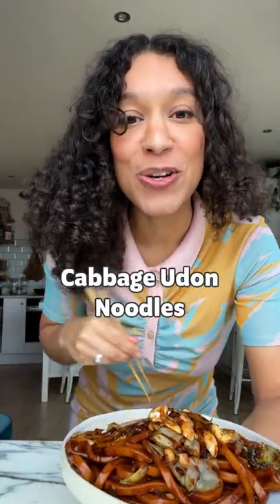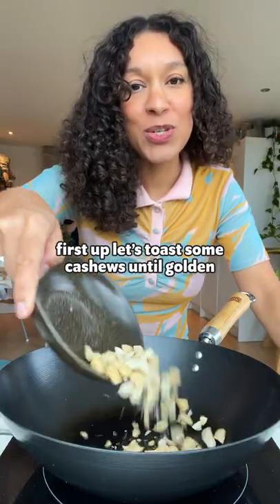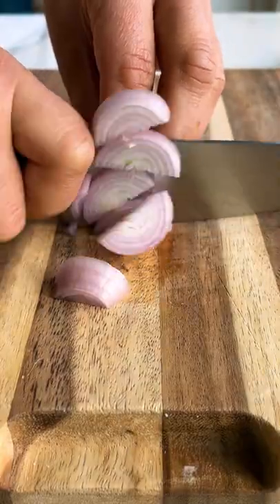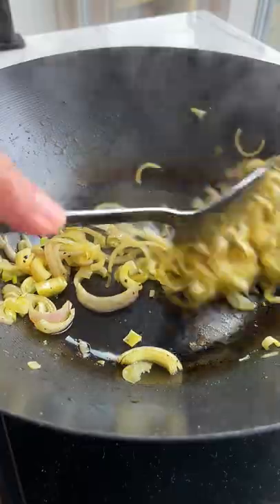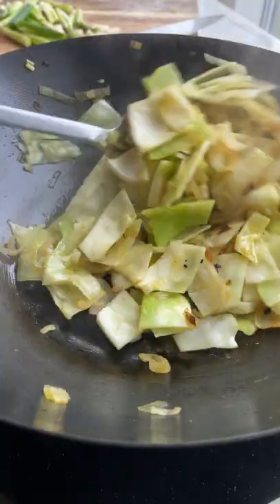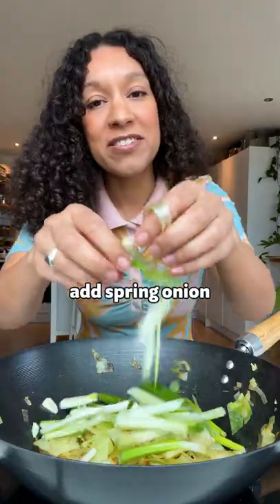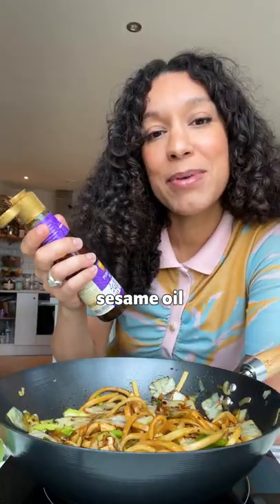10 Minute Cabbage Udon Noodles SO VEGAN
You might have spotted we’re going through a bit of a ‘noodle’ moment right now. Noodles are one of our go-to speedy meals - and this cabbage udon dish is total winner with toasted cashews and crunchy cabbage. Enjoy!

Serves 2

🌿 40g (1.4oz) cashews, roughly chopped
🌿 vegetable oil
🌿 2 shallots, peeled + sliced
🌿 1/4 cabbage, chopped (see notes)
🌿 3 spring onions, sliced
🌿 3 garlic cloves, peeled + chopped
🌿 300g (10.6oz) udon noodles, we use quick cook noodles (see notes)

1️⃣ Heat a wok or pan on a medium-high heat. Throw in the cashews and toast for 2 minutes until golden. Then transfer the cashews to a plate and drizzle a little oil in the wok.

2️⃣ Add the shallots and fry for 2 minutes.

3️⃣ Then add the cabbage and fry for another 2 minutes.

4️⃣ Add the spring onion and garlic and fry for 1 minute.

5️⃣ Now throw in the noodles and cashews from earlier, followed by the light soy sauce, dark soy sauce, maple syrup and sesame oil and stir until combined and hot. Then serve.

Enjoy! Roxy + Ben

Notes:

✏️ We use straight-to-wok style udon noodles, also known as ‘quick cook’ noodles, which only require minute in a hot pan to cook through. Alternatively you can use dry noodles and cook them separately in a pot of hot water, then drain them and add them to the wok.

✏️ We use regular green cabbage, which is the most common variety you’ll find in supermarkets. But you can also use Chinese cabbage (also known as napa cabbage) or even Savoy cabbage.

✏️ You can always throw in any other veggies you might have lying around. Courgette, carrot and mushrooms will work really well in this recipe too.